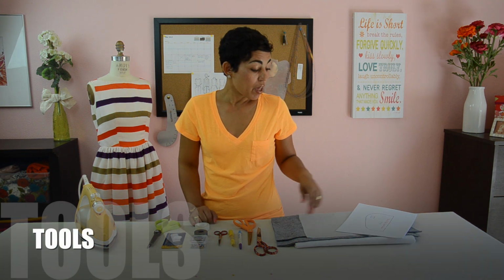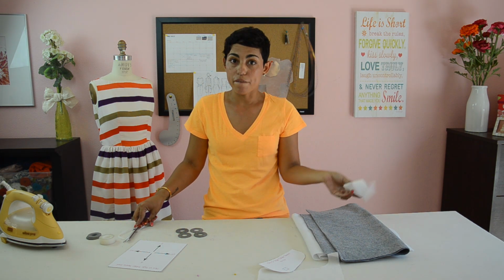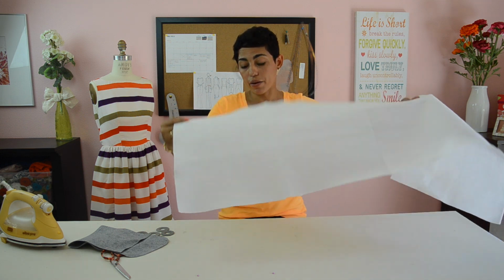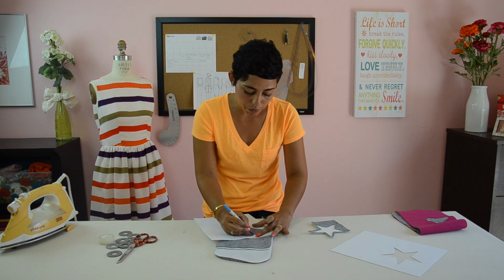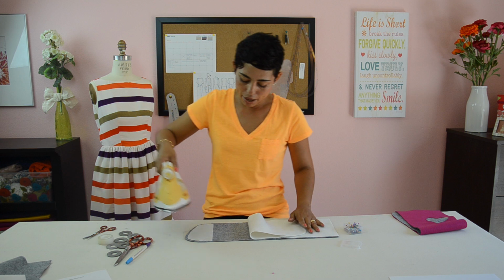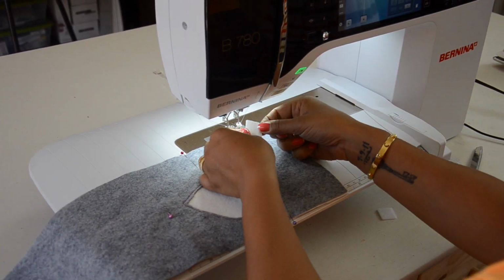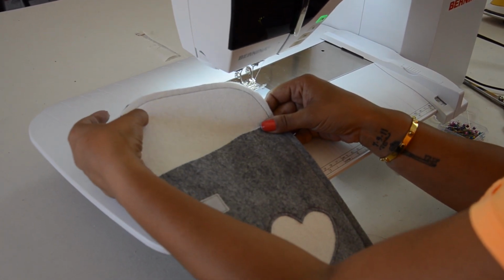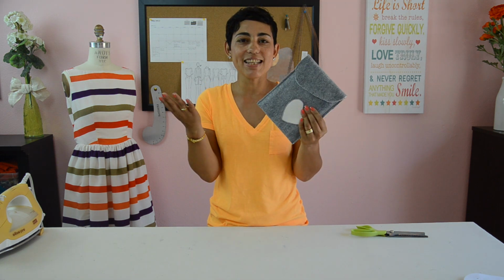DIY Tablet Sleeve by Mimi Goodwin for WeAllSew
Protect your shiny new tech toy from dings and scratches. Learn how you can stitch up this fun tablet sleeve with a bit of felt and a few seams.